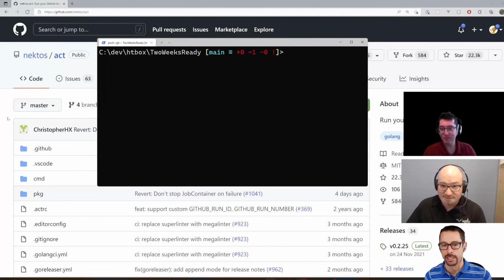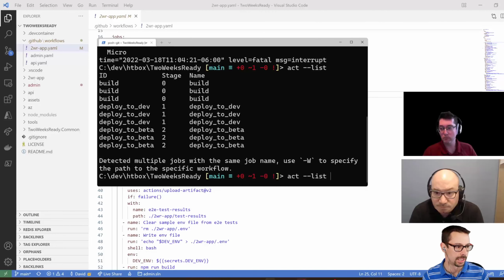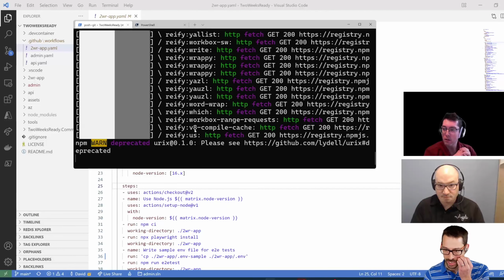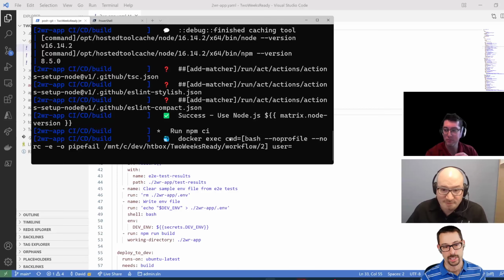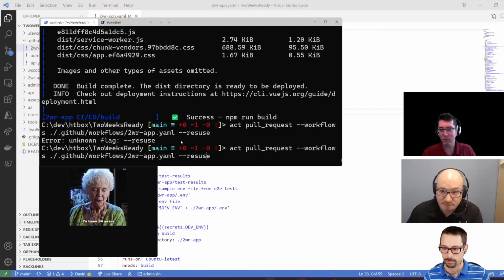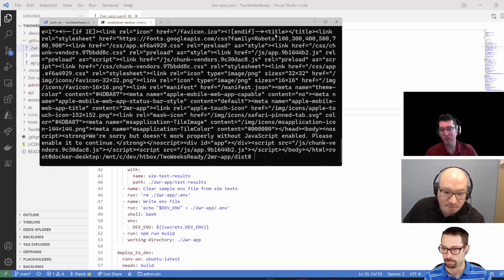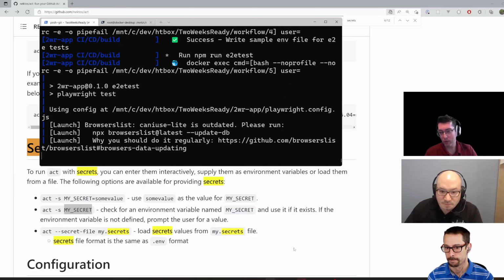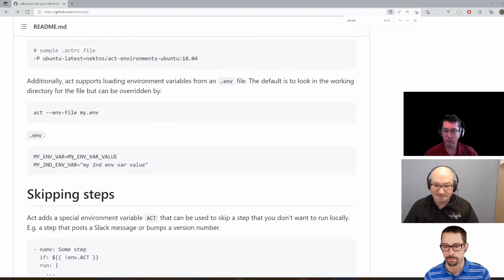Run GitHub Actions Locally (#244)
Writing a new GitHub Actions workflow and want to save the embarrassment of a dozen failed builds displayed prominently on GitHub? Well ACT is here to save you. Run your GitHub actions locally using the Act CLI. Get that workflow in a working state _before_ pushing your code to GitHub.

That's right folks! Locally sourced, artisanal workflows!